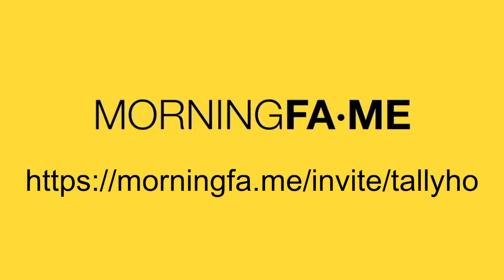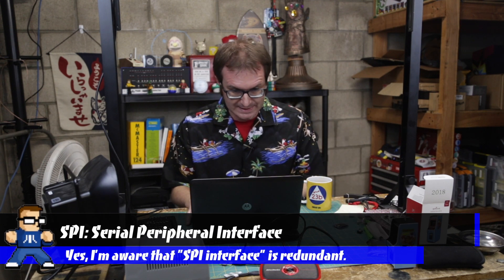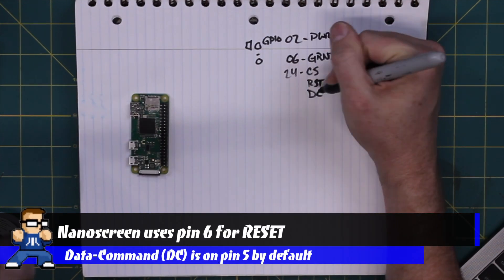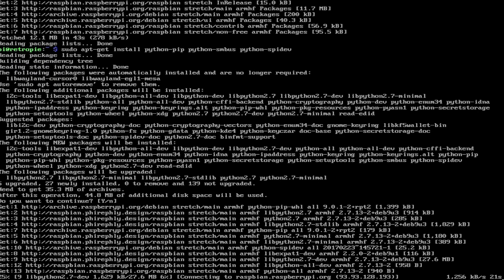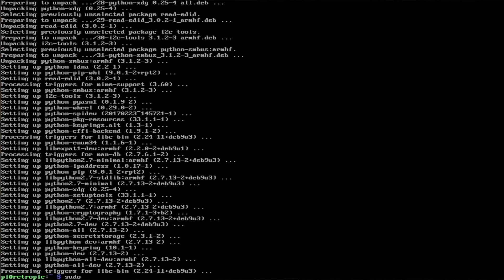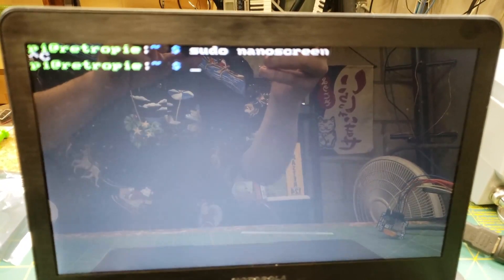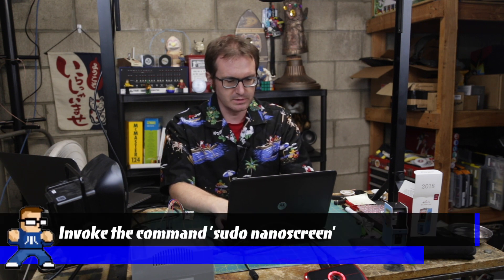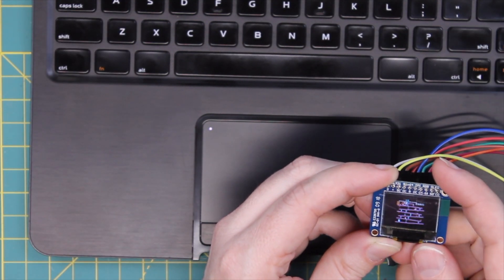How To Use A Tiny OLED Screen With RetroPie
There's not much documentation on how to use a tiny OLED screen with RetroPie, so in this video, I'll walk through the process of setting up one of Adafruit's teeny-tiny OLED screen modules with a Raspberry Pi Zero.